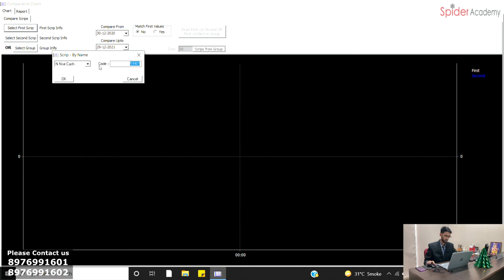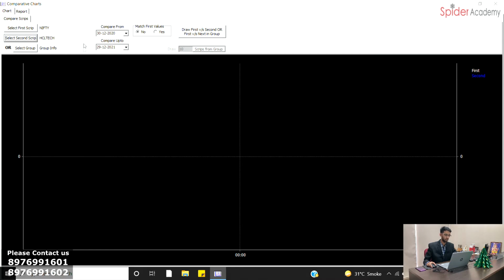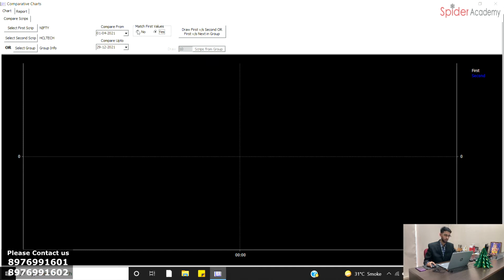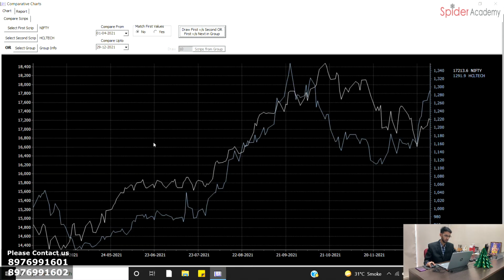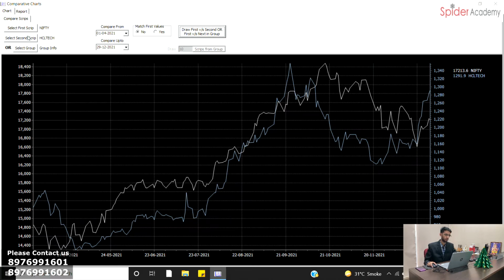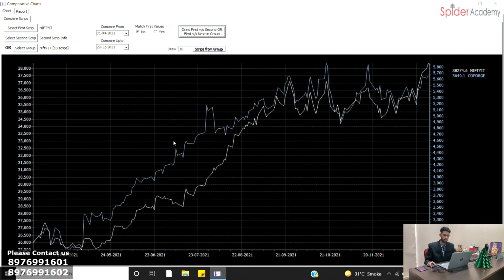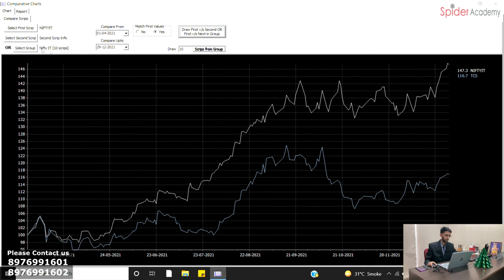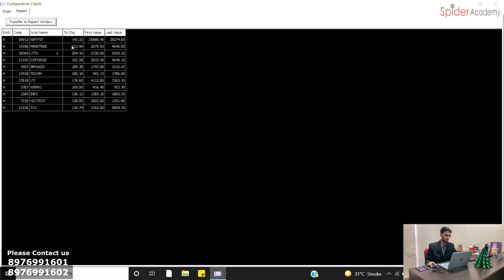DAILY COMPARATIVE CHARTS |IRIS PLUS | SPIDER SOFTWARE | TECHNICALS